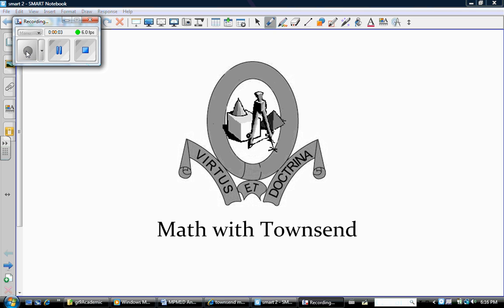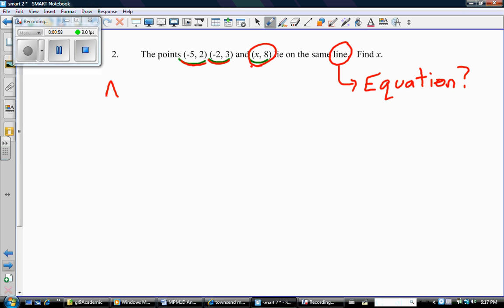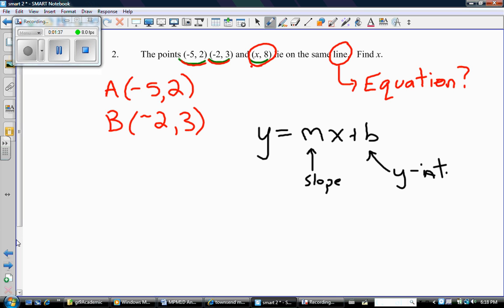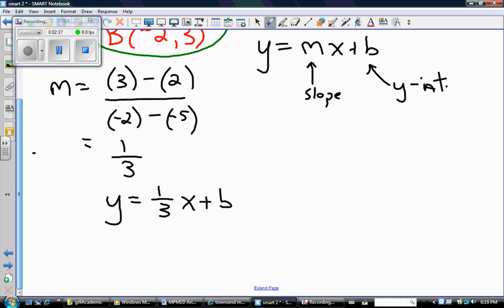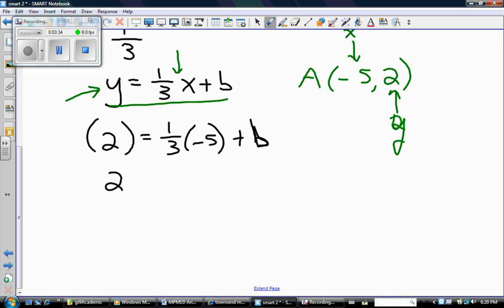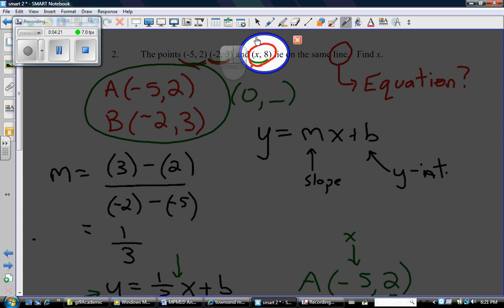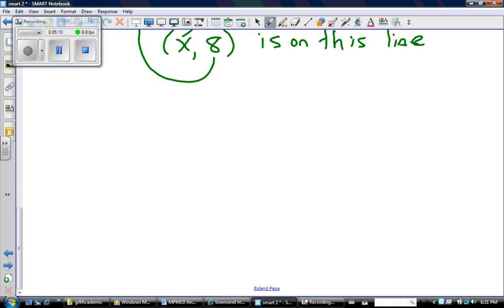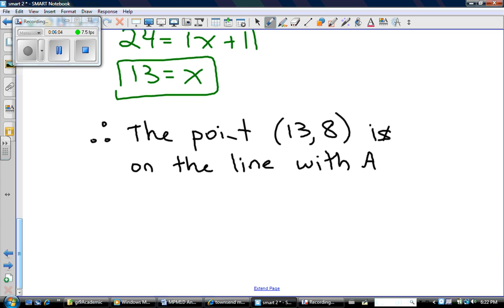MPM1D Summative Solutions question 2